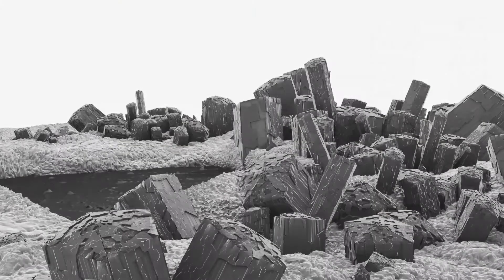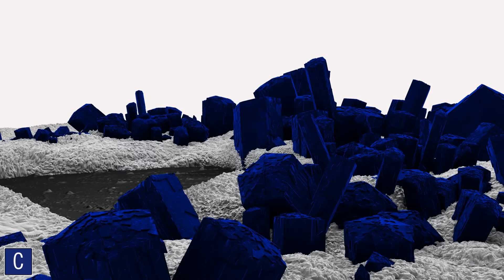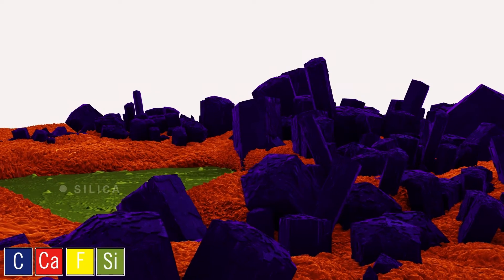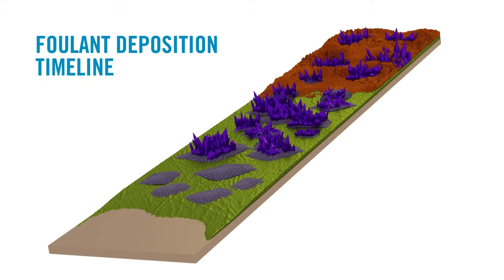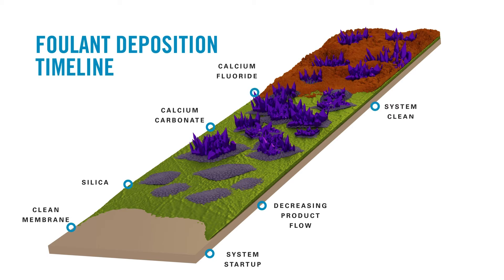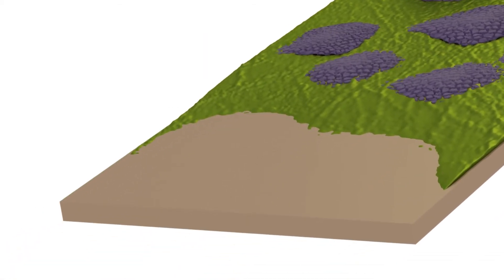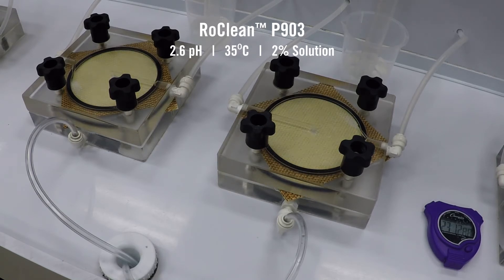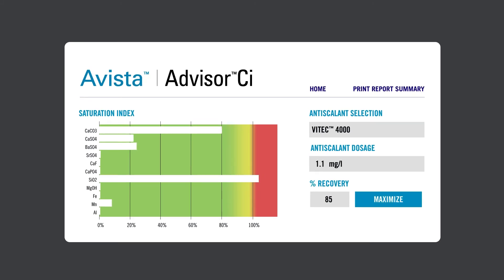The Science of Foulant Deposition - A Vivid 3D Perspective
Chromatic Elemental ImagingSM – An extremely accurate, high resolution imaging technique that identifies the exact location and concentration of elements in a foulant sample.

Megan Lee will guide you through the peaks and valleys of foulant in a 3D world. The contaminants, minerals, and impurities depositing during the reverse osmosis processes - What are they? How did they form? And most importantly, how can we remove and prevent them?